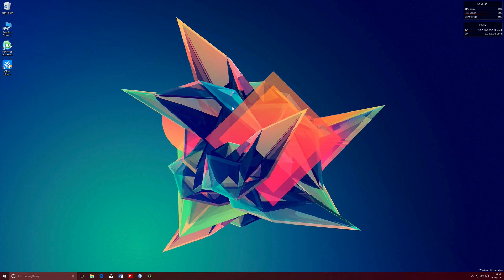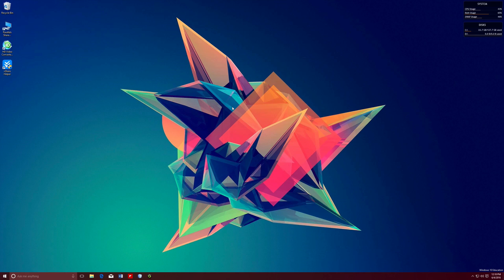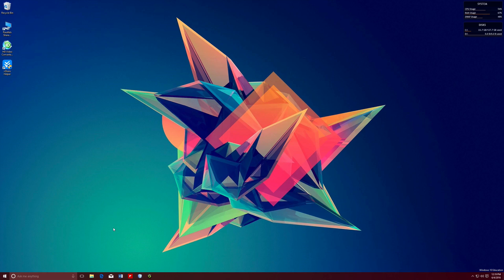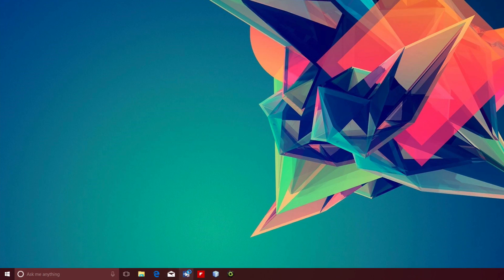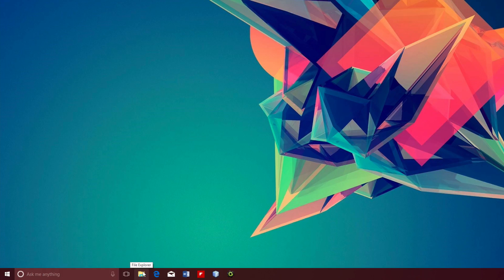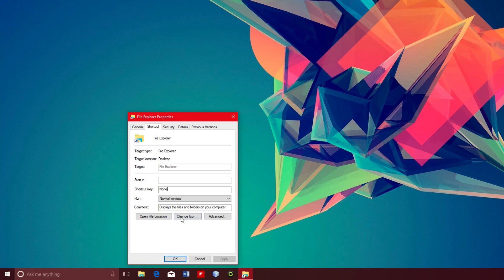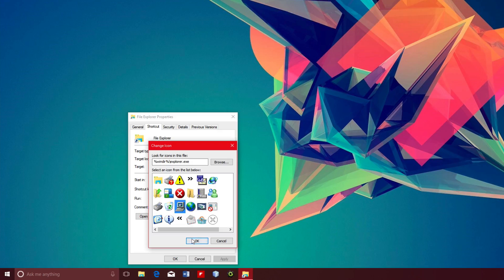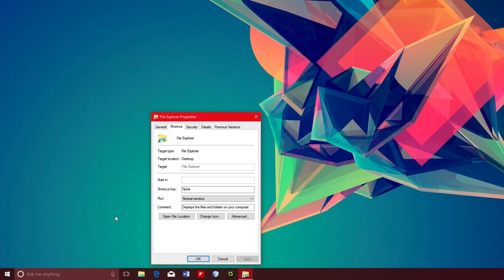Change App Icons on Windows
In this video we show you how to change the icon of an app in Windows. This will work on pretty much all versions of Windows and you do not need to be an administrator to do it.